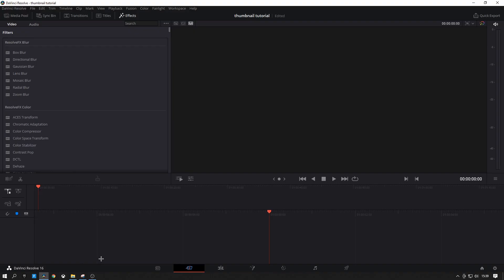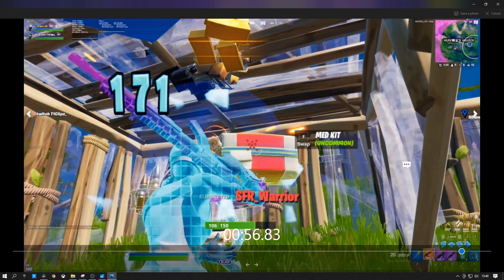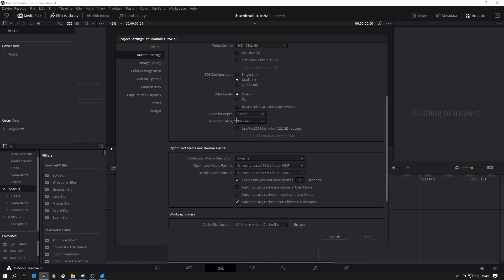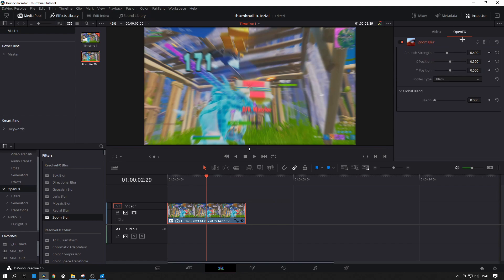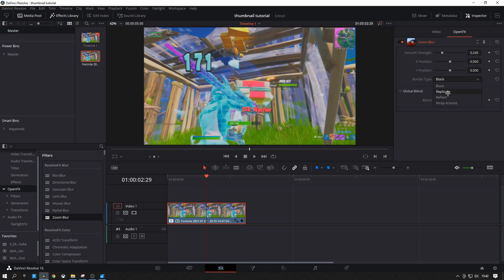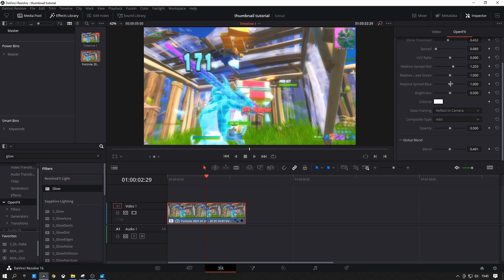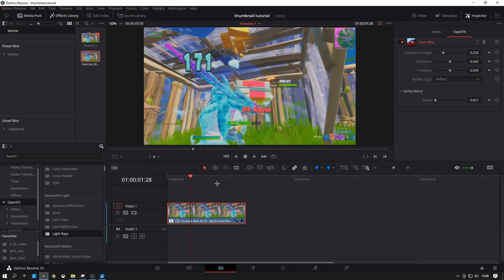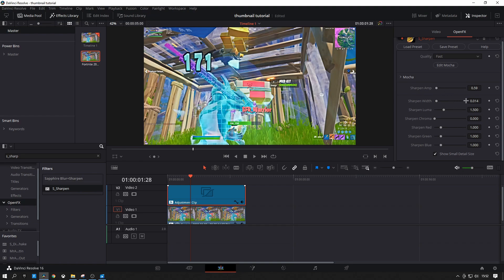DAVINCI RESOLVE: HOW to make the *BEST* GAMING THUMBNAILS for FREE!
Improve your own montages.
Hope you found this video useful!